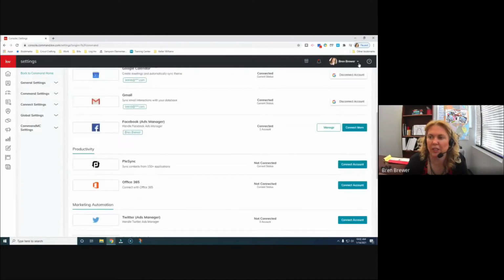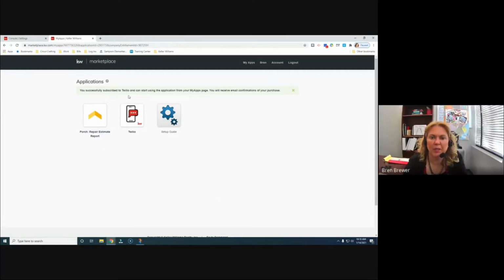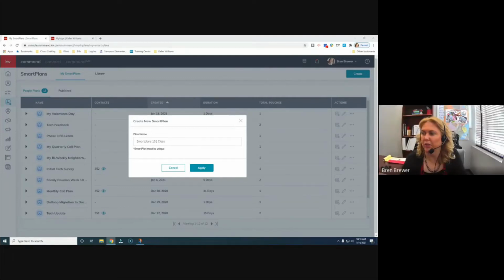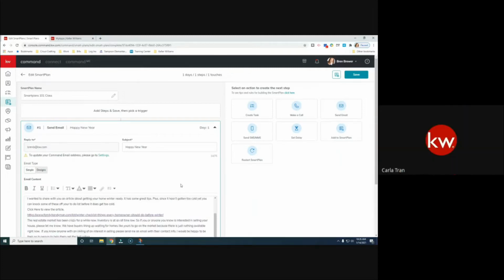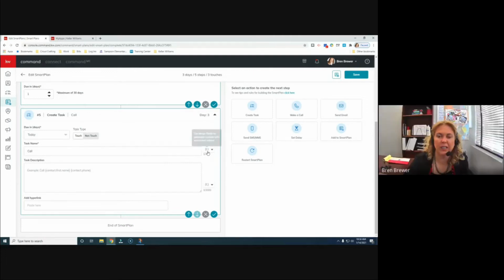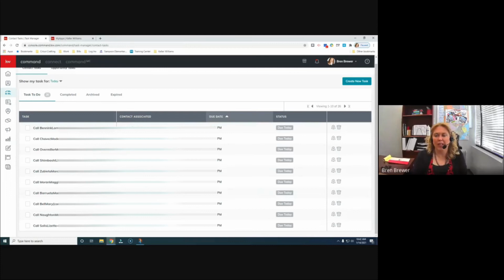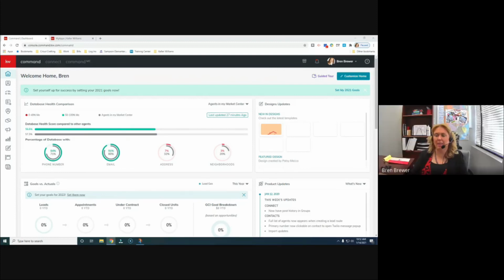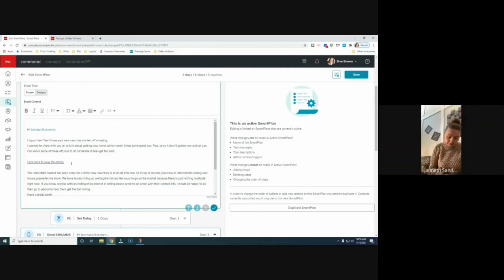Smart Plans | Command | Keller Williams | KW Tech | Twilio | Live Training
If you missed my smart plans training catch up here on smart plans and twilio.  Below is also the smart plan steps I used in this video. This was recorded from a live training in January 2021

Hi (Name),

Happy New Year! Hope your new year has started off amazing.

I wanted to share with you an article about getting your home winter ready. It has some great tips. Plus, since it hasn’t gotten too cold yet you can knock some of these off your to do list before it does get too cold.

 Click Here to view the article.

The real estate market has been crazy for a while now. Inventory is at an all time low. So if you or anyone you know is interested in selling your house, please let me know. We have buyers lining up waiting for homes like yours to go on the market because there is just nothing available right now.  I would be happy to be their go to person to help them get the ball rolling.

Bren Brewer
Broker Associate
Keller Williams Premier

PS. It’s been too long. Let’s have lunch soon, when is a good time for you?

Step 2: Delay 1 day

Step 3: Text Message

Hi (First Name),
This is Bren Brewer, texting from my work number. Just wanted to see if you received my email. Let me know if there is any way I can help you in 2021.

Step 4: Delay 1 day

Step 5: Call Task

In Task bar

Call (Last name, First Name, Phone)
In Description:
Hi (First Name),
 This is Bren Brewer with Keller Williams. I just wanted to reach out and see if you received my tips for winterizing your home. Did you get that email? (Continue chatting, don’t forget to ask if they know anyone wanting to buy or sell)

Click Save